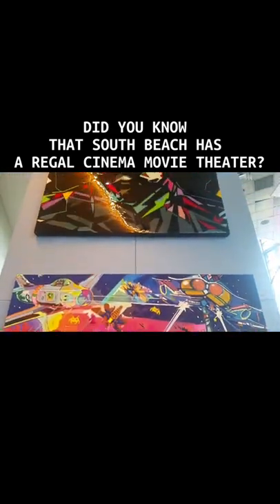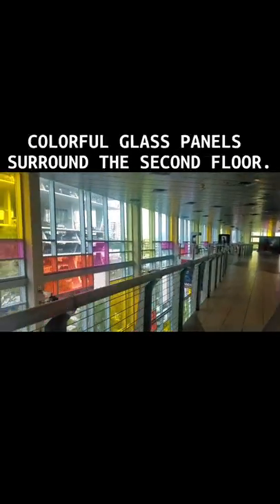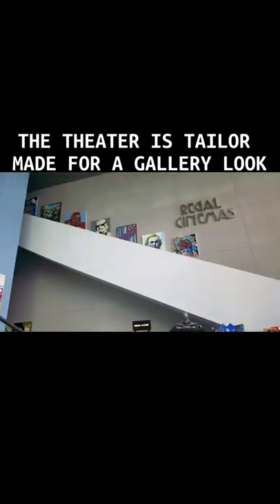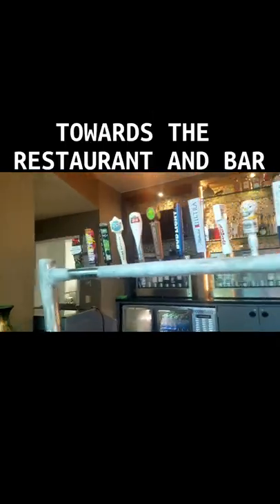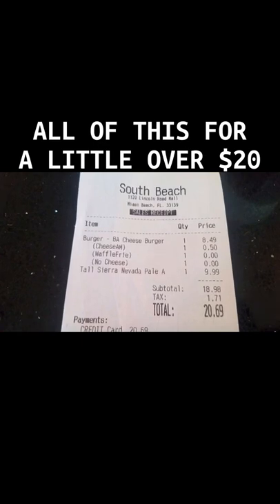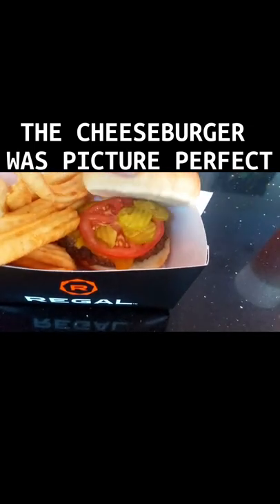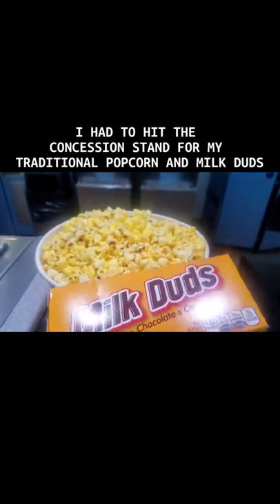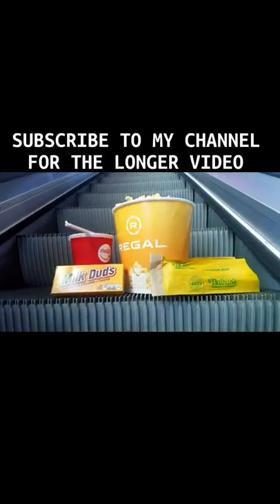This South Beach Movie Theater has Tasty Burgers & Beer for Under $20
Regal Cinemas South Beach 18: 1120 Lincoln Rd Mall, Miami Beach, FL 33139 IMAX, 3D, and VIP available. Walking Distance from anywhere on South Beach. I prefer catching the Matinee when there are less patrons. No interruptions and no lines. You never know when your on vacation and a movie you want to watch happens to be in theaters. Definitely something you can put on the vacation itinerary to occupy some time.

NOPE, Jordan Peele, THOR, Minions, Art Gallery, Miami, Wynwood, Hialeah, Kendall Park, Doral, Country Club, North Beach, Mid Beach, Sunrise, Bal Harbour, Normandy Isles, Miami Gradens